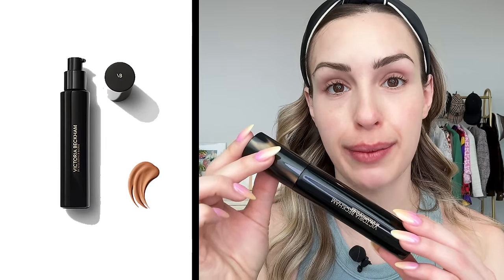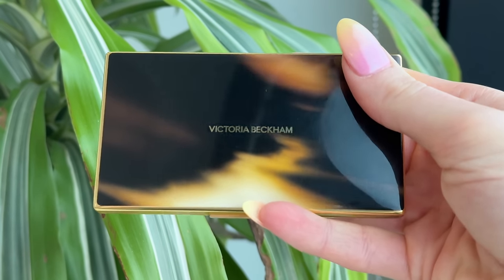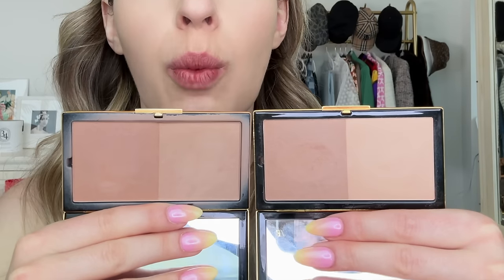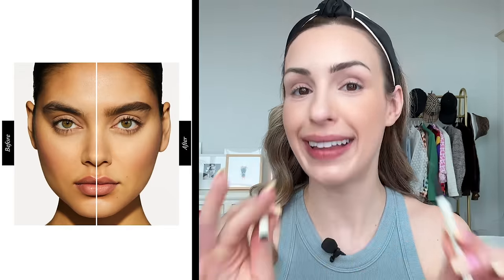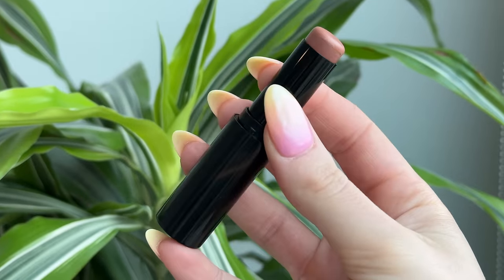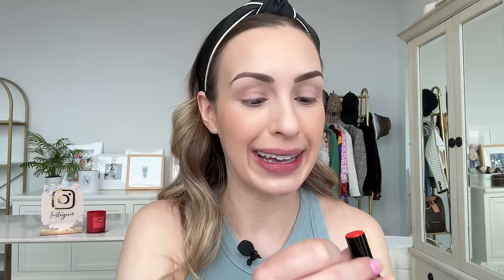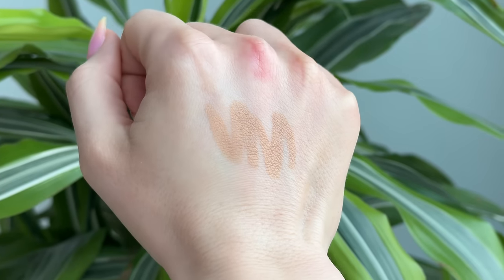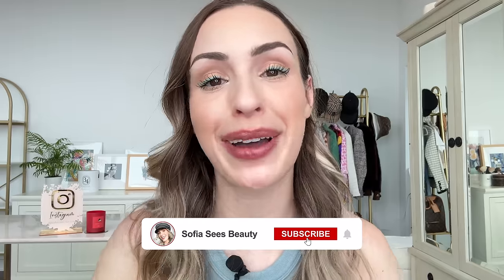VICTORIA BECKHAM BEAUTY 🖤 What's worth it?? FULL FACE, REVIEW, SWATCHES & COMPARISONS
➡️ OVERVIEW
Hi friends! I am excited to show you all some of my favorite products from Victoria Beckham Beauty1 I will be doing a full face of VBB products and giving you my review, swatches, and comparisons. I also will be creating a look with the new Victoria Beckham Beauty Satin Eye Kajal in the shade Seafoam. Hope you enjoy!

➡️ TIMESTAMPS
00:00 Victoria Beckham Beauty Product Reviews & Swatches
00:34 Victoria Beckham Beauty Cell Rejuvenating Priming Moisturizer - Golden
03:45 Victoria Beckham Beauty Matte Bronzing Brick - 01, 02
09:48 Victoria Beckham Beauty Contour Stylus - Travertine
13:19 Victoria Beckham Beauty Babyblade Microfine Brow Pencil - Medium Brown
14:17 Victoria Beckham Beauty Cheeky Posh Cream Blush Stick - Playground
16:44 Victoria Beckham Beauty Reflect Highlighter Stick - Pearl
18:13 Victoria Beckham Beauty Eyewear Longwear Crease-Proof Eyeshadow Stick - Trench, Oyster
19:21 Victoria Beckham Beauty Smoky Eye Brick - Silk
21:33 Victoria Beckham Beauty Lid Lustre - Starlight
23:42 Victoria Beckham Beauty Satin Kajal Liner - Seafoam
27:01 Victoria Beckham Beauty Instant Brightening Waterline Pencil
28:08 Victoria Beckham Beauty Future Lash Mascara
28:09 Victoria Beckham Beauty Vast Lash Mascara
31:11 Victoria Beckham Beauty Posh Lipstick - Spice
32:27 Victoria Beckham Beauty Posh Gloss - Poolside

➡️ ABOUT ME
Age: 33
Skin Type: Dry, Redness Prone
Undertone: Fair Neutral